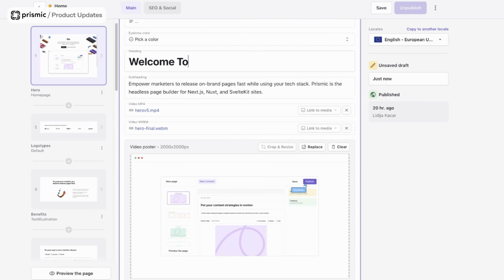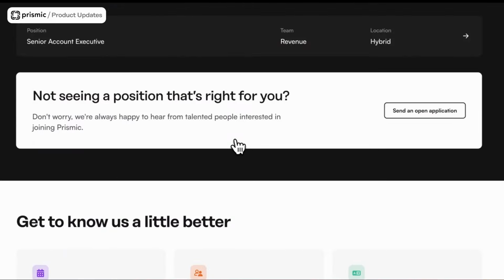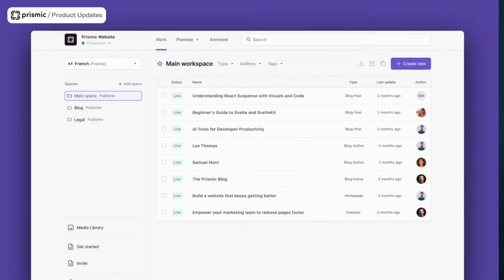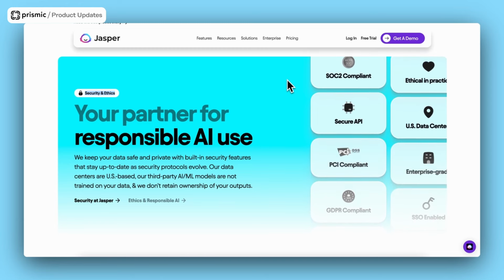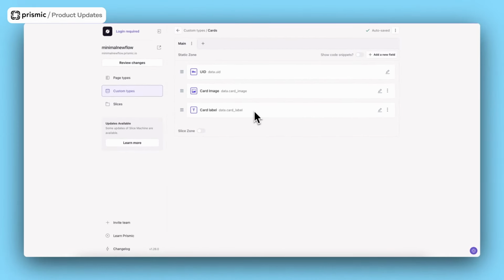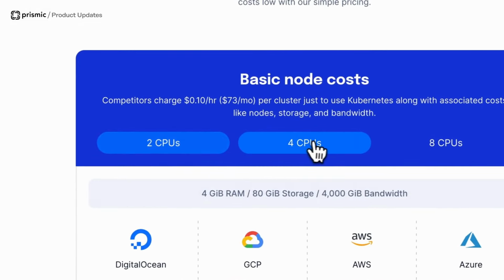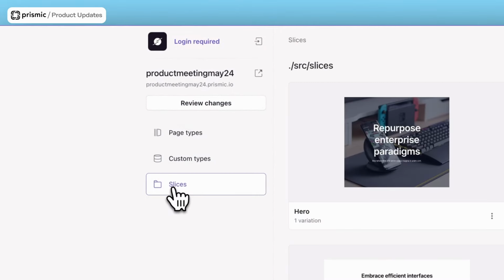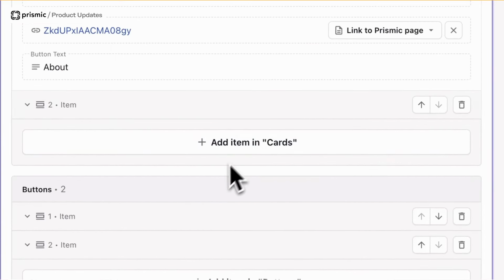Advanced Slice Modeling & Team Spaces - Prismic Chronicles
We're happy to announce that we've just released Slice Machine 2.0.0 to natively support slices with sophisticated designs such as tabs, cards, multiple buttons, and image galleries.

On the Page Builder side, a new powerful feature is coming soon: Team Spaces.
It will allow you to define spaces for your team, allowing you, for instance, to permit Legal team members to only edit Legal pages.

Chapters:
📍 00:00 Page Builder Recap
📍 01:36 New Team Spaces
📍 02:57 Slice Machine 2.0.0 Release